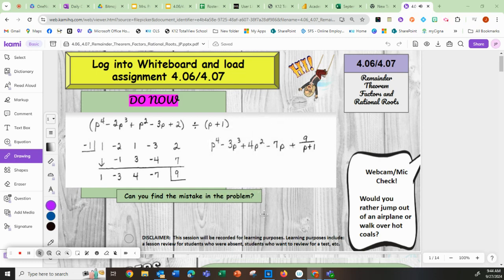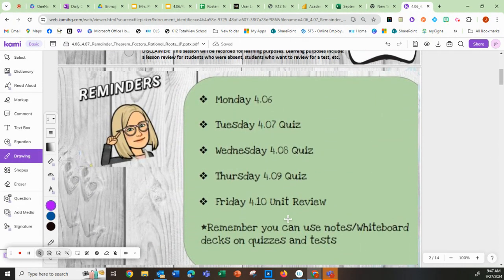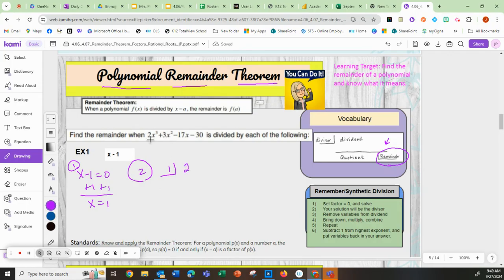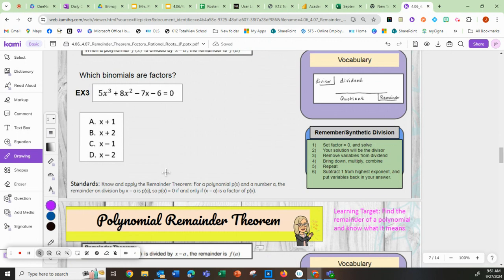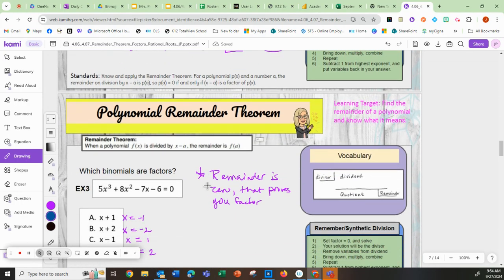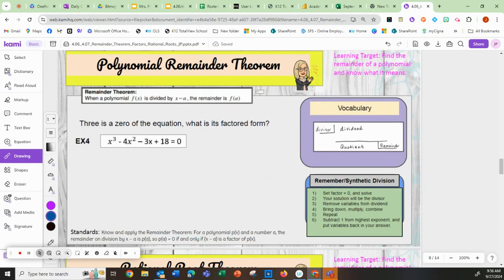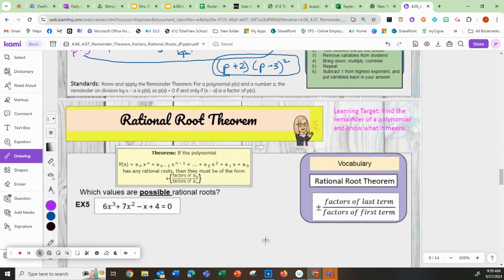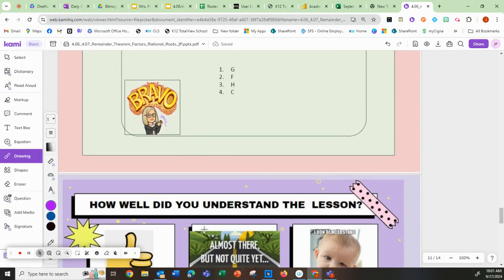4 06- 4 07 Lesson Video